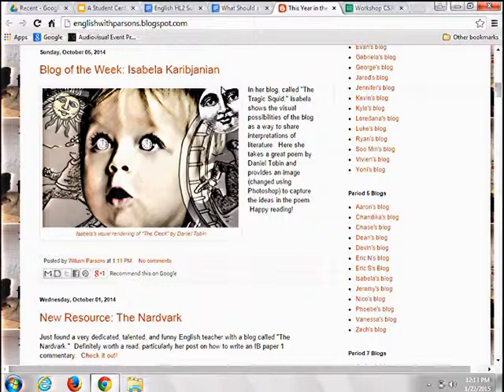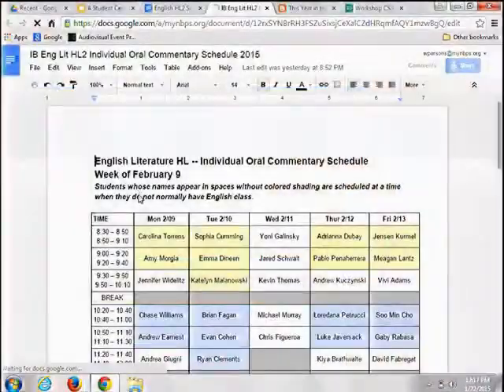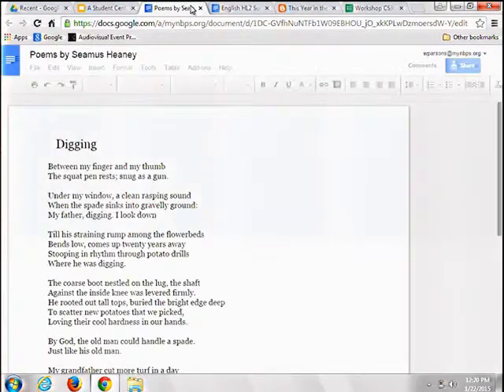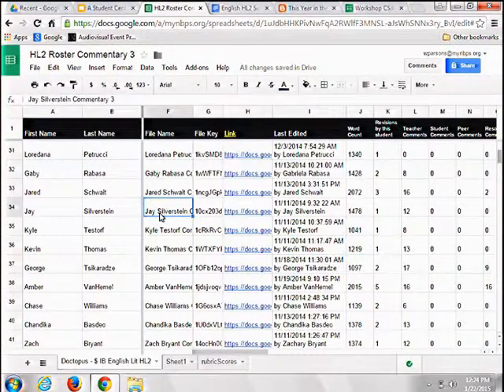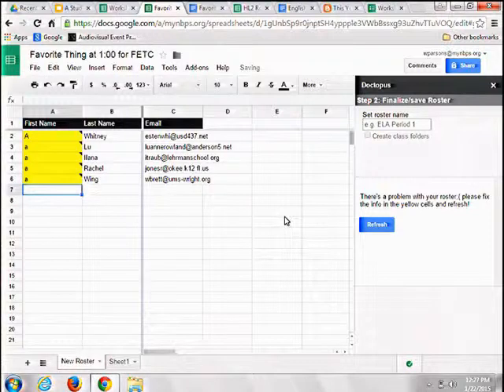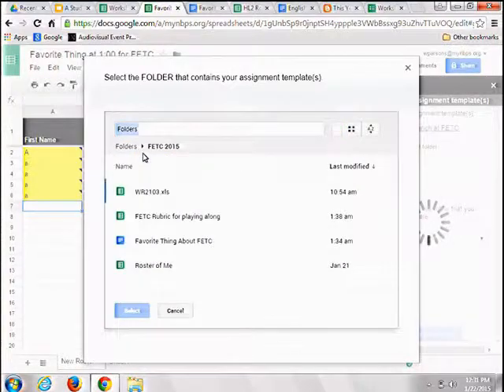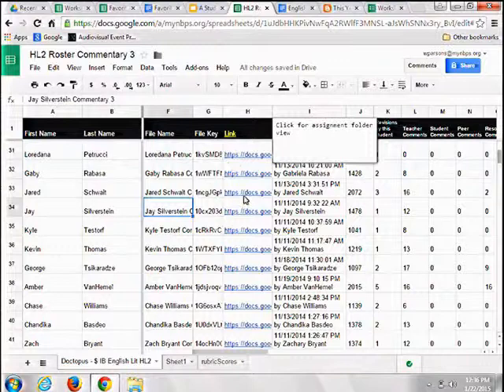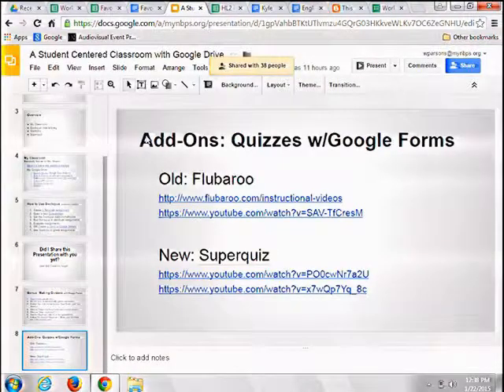Student-Centered Classrooms Linked by Google Suite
Open the doors to collaboration among students, parents and other teachers!

This FETC 2015 session shows how one teacher's classroom has become more collaborative, more student-centered and better connected to the parent community by linking all student learning through the Google Suite: Google Sites, Blogger, Google Drive and Google plus.

See how a teacher can capture student learning and keep it current by saving and displaying student work in Google Sites, posting it through Google Plus and keeping everything current and centralized through shared, public documents in Google Drive.